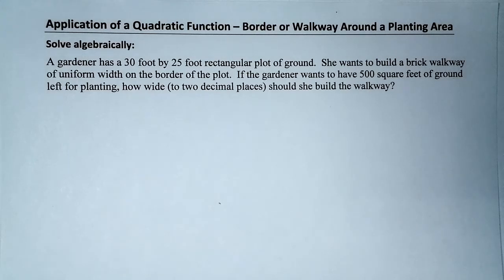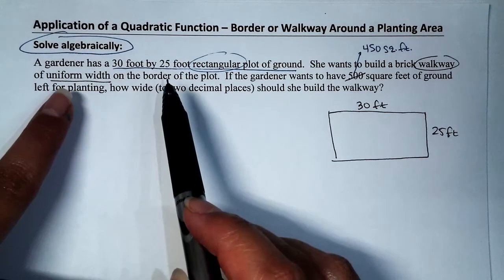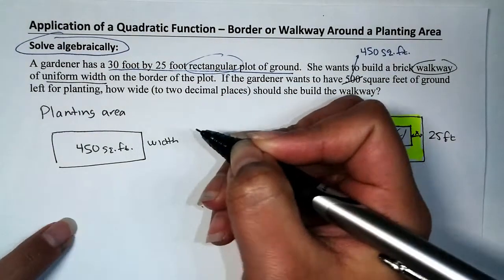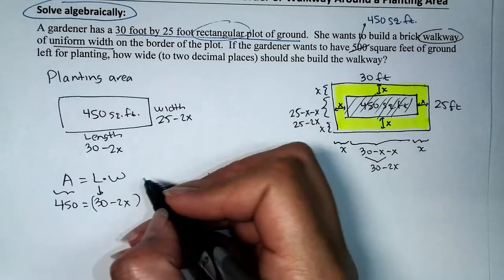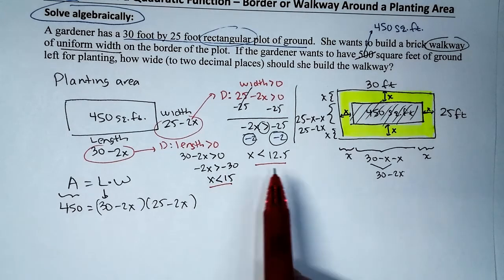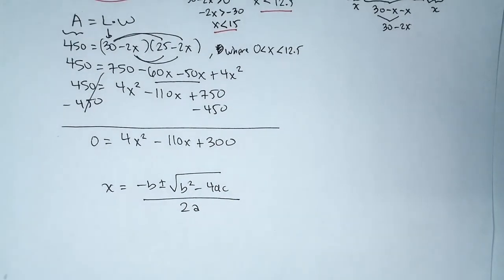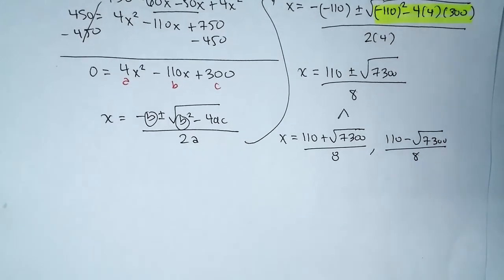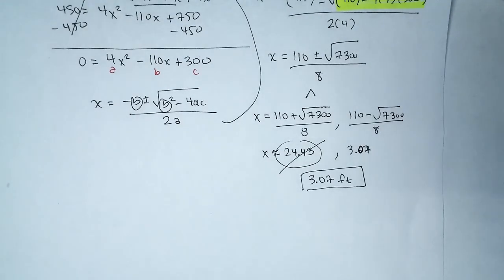Application of Quadratic Function: Border or Walkway Around a Planting Area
In this video we do an application of a quadratic function.

Solve algebraically:
A gardener has a 30 foot by 25 foot rectangular plot of ground.  She wants to build a brick walkway of uniform width on the border of the plot.  If the gardener wants to have 450 square feet of ground left for planting, how wide (to two decimal places) should she build the walkway?